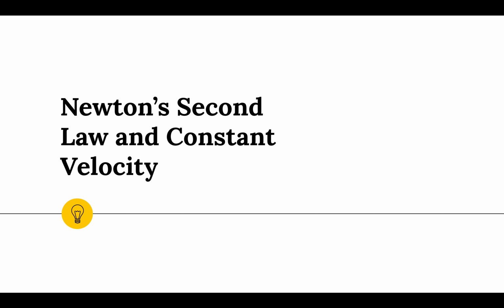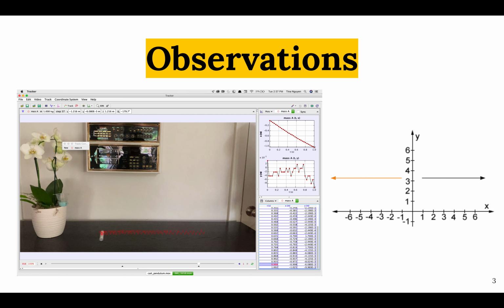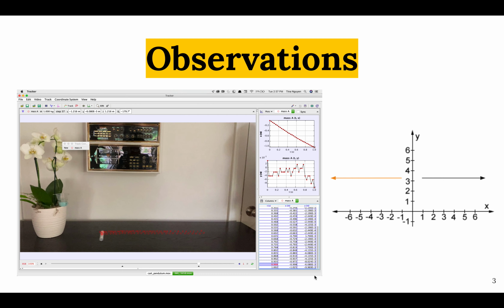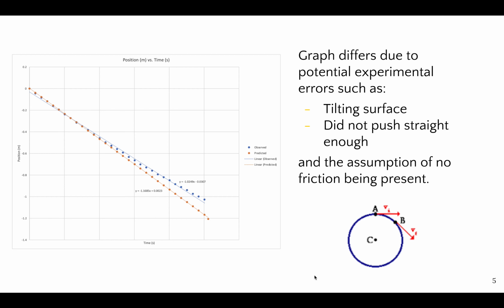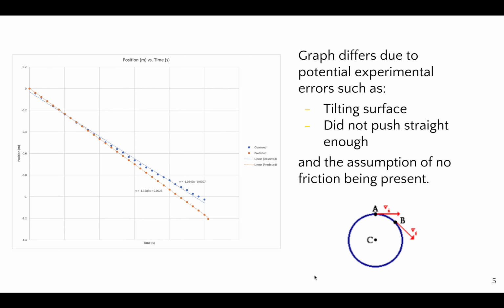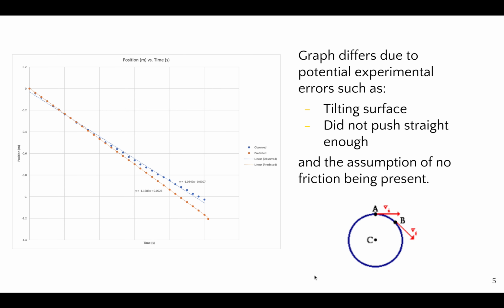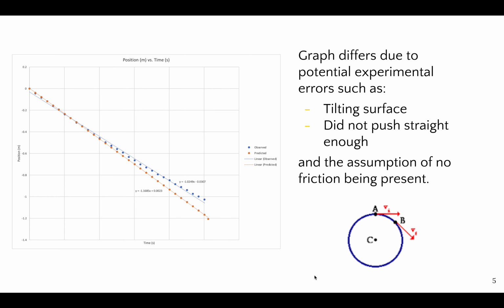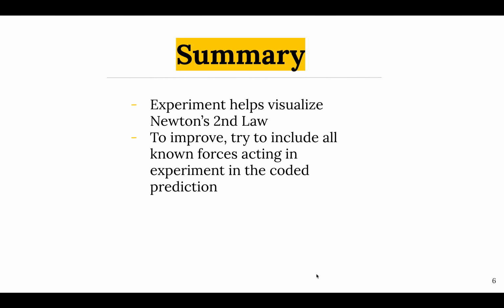Lab1 Video Report